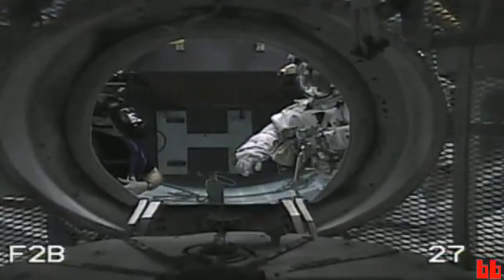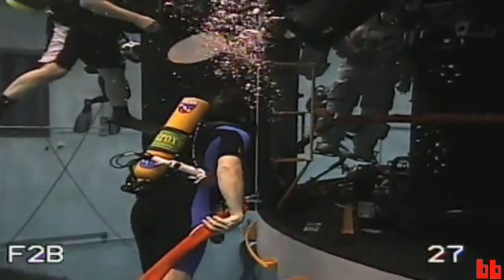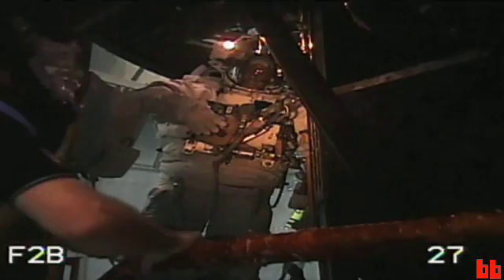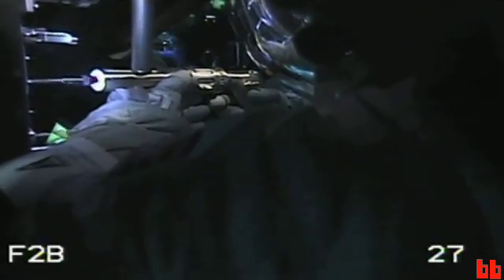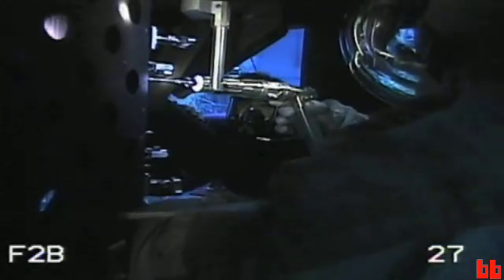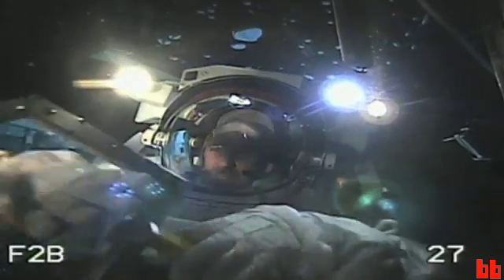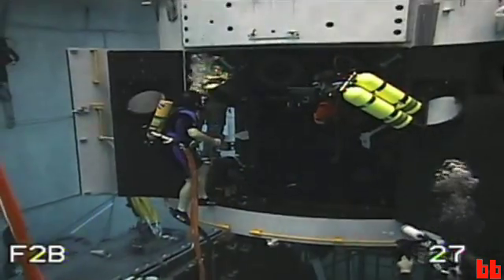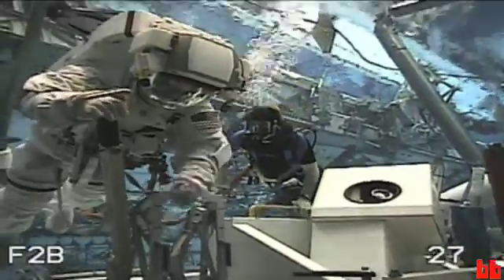Diving into Space: Miles O'Brien in NASA's Neutral Buoyancy Lab (BB Video)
This episode of Boing Boing Video is brought to you

Boing Boing Video guest contributor Miles O'Brien brings us this special report on the same day NASA astronauts complete their final space walk -- and zero-g repair job -- on the Hubble Space Telescope Servicing Mission #4.

Astronauts spend a lot more time training for missions than flying in space. But I wouldn't feel sorry for them as the training is an amazing adventure unto itself. They practice in airplanes that fly a roller-coaster pattern to give them brief stints of weightlessness (the so called Vomit Comet); they get to zoom around in supersonic T-38 training jets; they fly approaches to shuttle runways in a Gulfstream jet rigged up to fly (or more accurately, plummet) like a real orbiter; they get time in high-fidelity full motion simulators; they use virtual reality goggles to practice tasks they will perform in space - and if they are a spacewalker, they get to spend a lot of time in a huge swimming pool in a former hangar at Ellington Field - near the Johnson Space Center in Houston - learning the nuances of working in the void.

Astronaut John Grunsfeld, who is an astronomer and a huge fan of the Hubble Space Telescope, invited me to join him during one of his 6 hour "runs" in the big pool - officially known as the Sonny Carter Neutral Buoyancy Laboratory. I watched him as he practiced the most challenging spacewalk of his long career - the resuscitation of the Advanced Camera for Surveys.

Worried as he was about accomplishing this intricate task - not designed to be done by the thick, gloved hand of a spacewalker - when he did the real thing the other day (Saturday) it went of without a hitch - unlike the other 4 spacewalks of the fifth and final Hubble Repair Mission.

The spacewalks are now over - and a shuttle crew has left Hubble behind for the last time. The telescope is in the best shape it has ever been in - Hubble's "Perils of Pauline" tale now mashed up with "Benjamin Button". The eye above the sky will begin a new phase of scientific discovery making astronomers pretty happy right about now.

But for those of us who are passionate about sending human beings into space, and have enjoyed watching this adventure unfold over the past 19 years, it is the end of a great era - a wistful moment.

Miles is the only reporter who has ever dived in the NBL.

Hubble crewmember Mike Massimino is on Twitter: @Astro_Mike. You can follow Miles O'Brien on Twitter, too: @milesobrien. are here. Catch his launch coverage at spaceflightnow.com, and milesobrien.com.